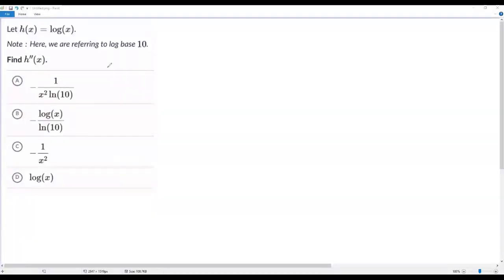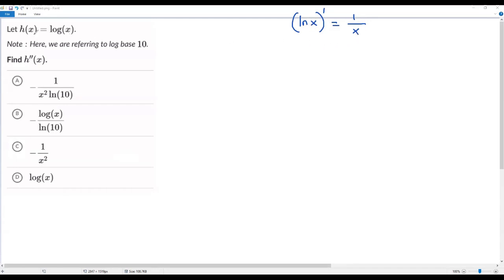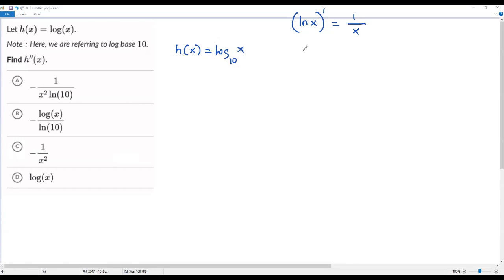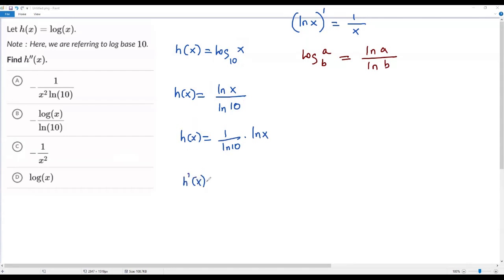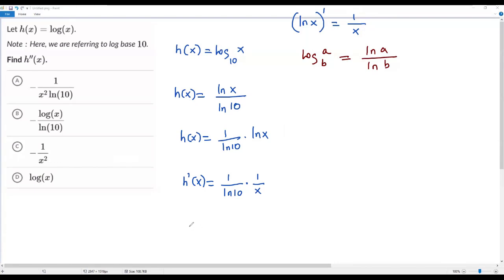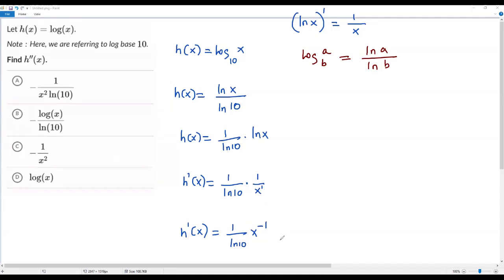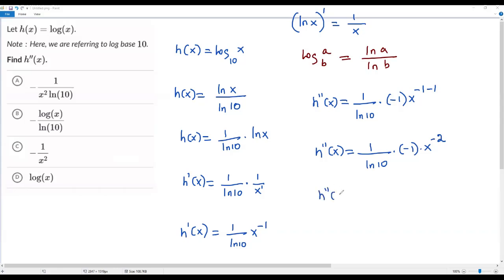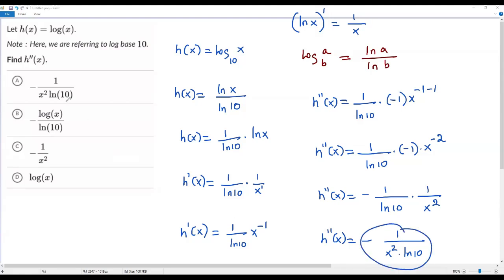AP Calculus AB (Logarithmic Derivative)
Let h(x) = log (x).

Note : Here, we are referring to log base 10.

Find h"(x).

A)  -1/x^2ln(10)
B)  -log(x)/ln(10)
C)  -1/x^2
D)  log(x)